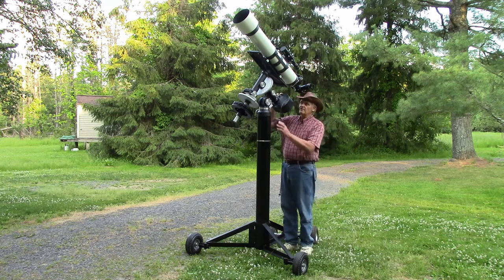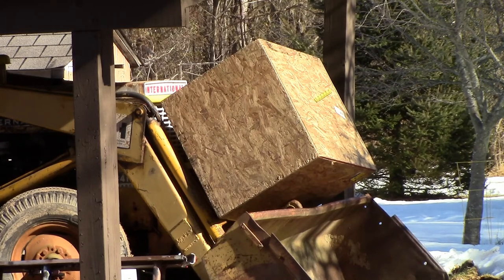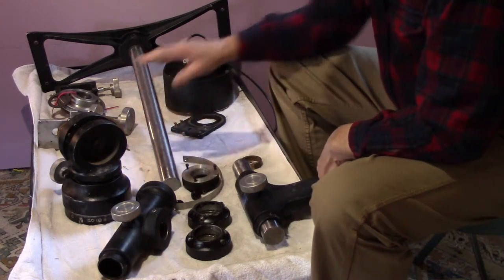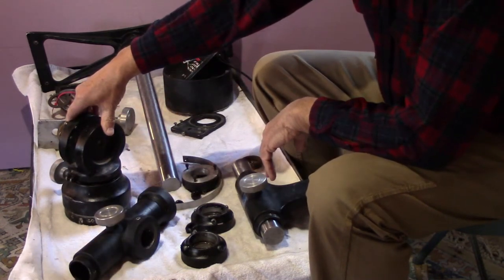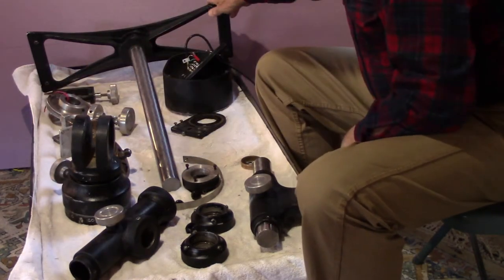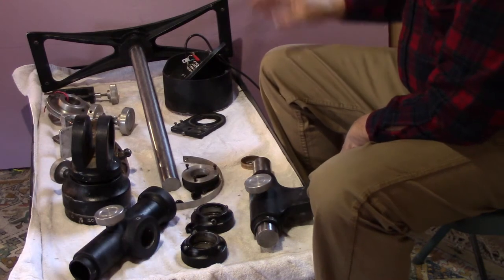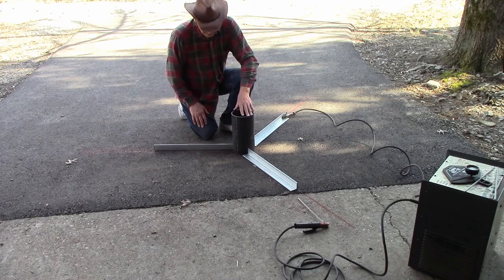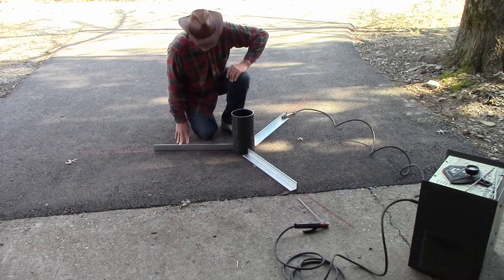Fifty Year Old Equatorial Mount Reworked and Restored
This follows the various procedures of faithfully restoring and rebuilding a 50 year old Star-Liner Equatorial Telescope Mount. Beginning with the arrival of an “Arizona Star-Liner Mount” in Feb 2021, quickly followed by disassembling of the mount, cleaning parts, replacing a faulty ball bearing, the building of a hefty pier with legs and wheels, the steps to make quality 10 inch setting circle, a set of counter weights for the declination axis, and, etc.  The restored and rebuilt mount currently holds a 6 inch refractor for testing the mount and for making preliminary observations. A 10 inch true Cassegrain will soon replace the 6 inch refractor.   I have owned a larger Star-Liner mount for 50 years and consider it to be an exceptional and sturdy mount now holding my favorite telescope: a 12 ½ inch true Cassegrain. I now have two quality Star-Liner mounts. Andrew R. Ochadlick Jr. received a Ph.D. in Physics from the State University of New York at Albany (SUNYA) and is a career physicist with university, government and industry R&D experience and teaching experience at the undergraduate and graduate level.